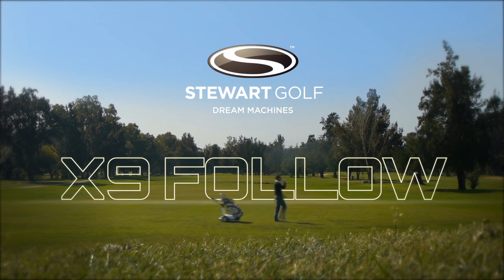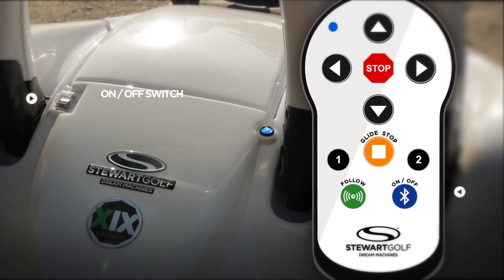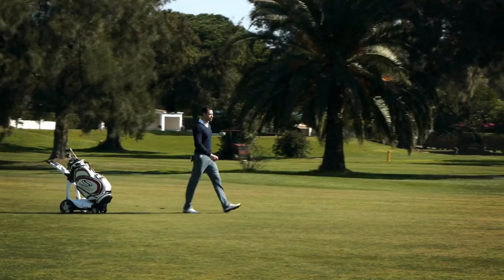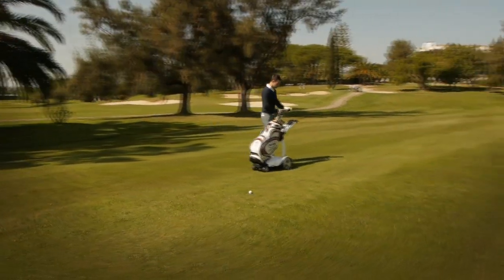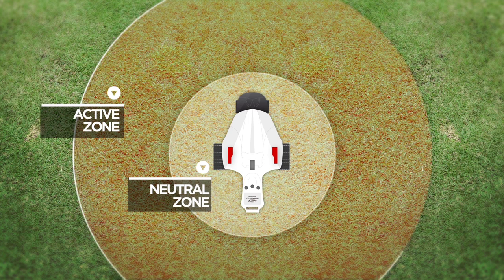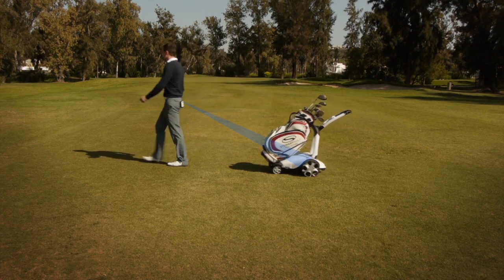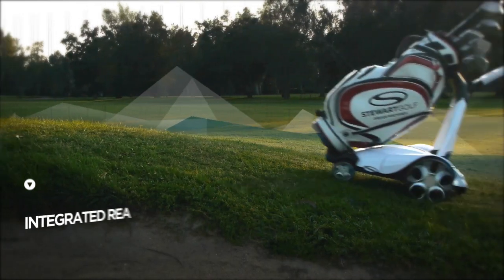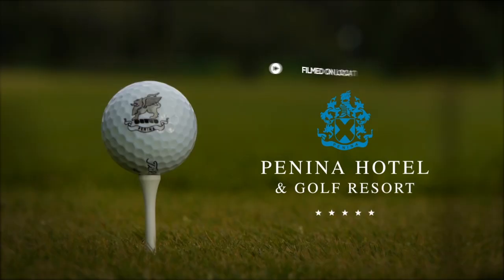Introducing the NEW Stewart Golf X9 Follow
The latest version of the X Series from Stewart Golf now follows you down the fairway at the touch of a button. Check out the video to watch it in action and see how it works.